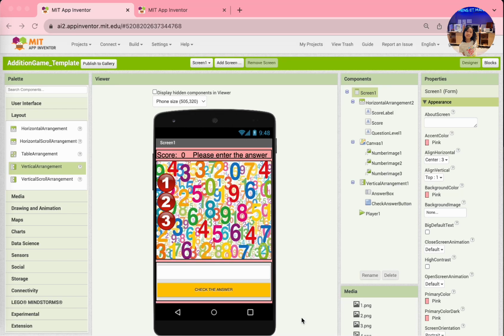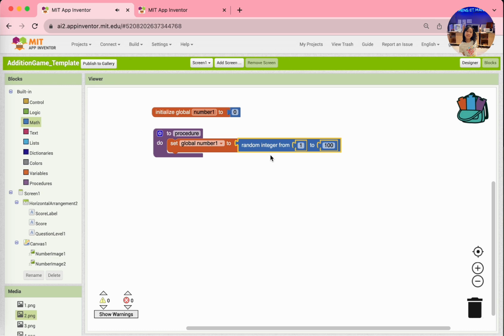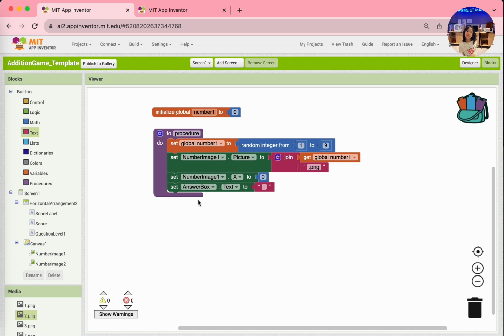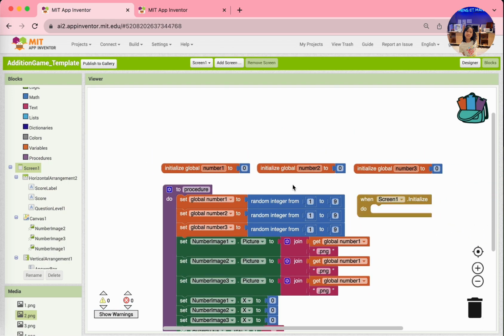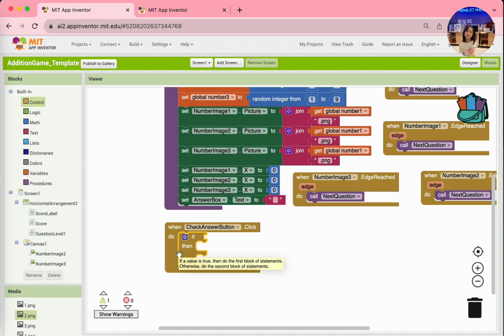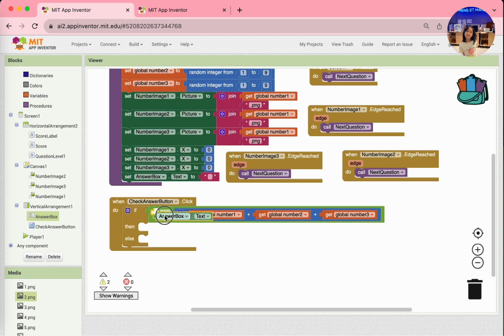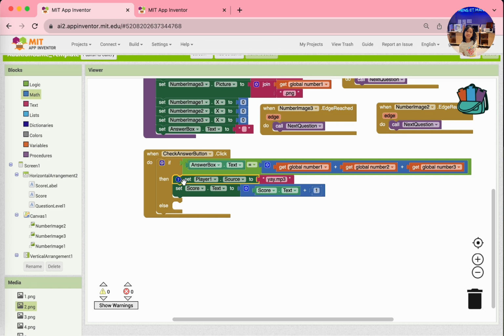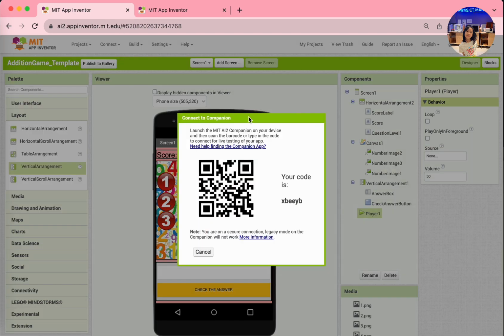4. App Inventor Tutorial Step by Step - Addition Game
App Inventor CoolThink Tutorial Step by Step - Addition Game
For students to learn computational thinking and App Inventor coding.

Note: Have you notice two mistakes on video? It's so obvious, right?

Tips: ImageNumber2 and 3, AnswerTextbox.Text

No worry, making mistakes in app development is quite common, and that's why you need to debug and re-test your coding. It's part of a developer's life :-D